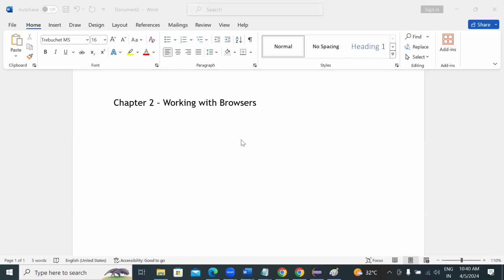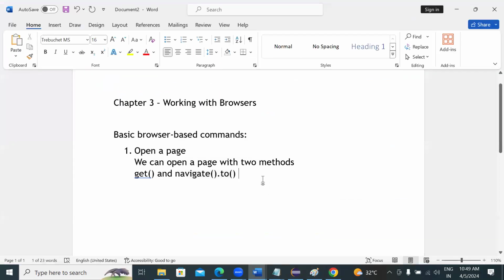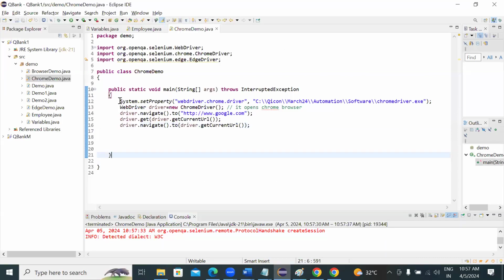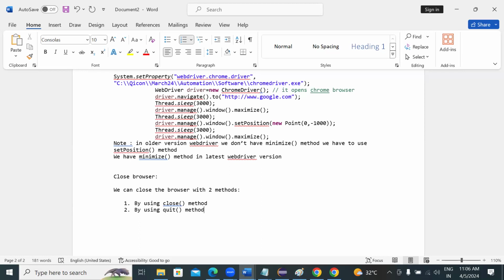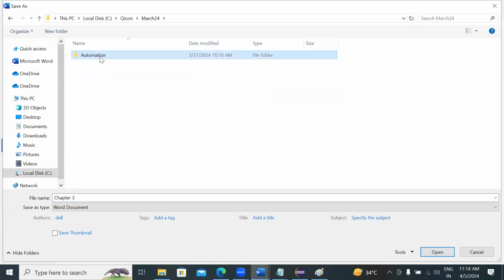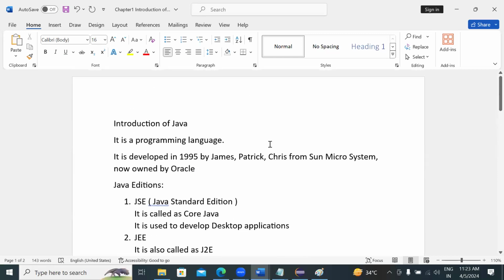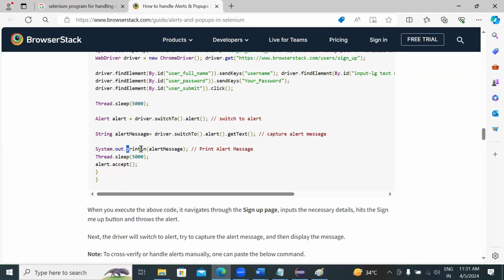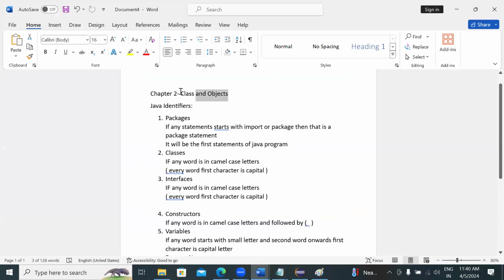Selenium Class 05.04.2024